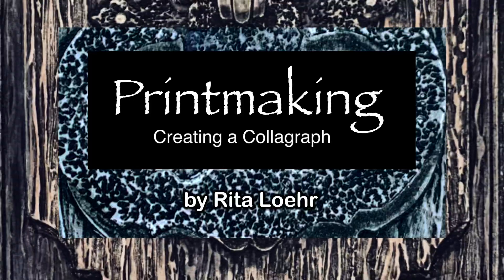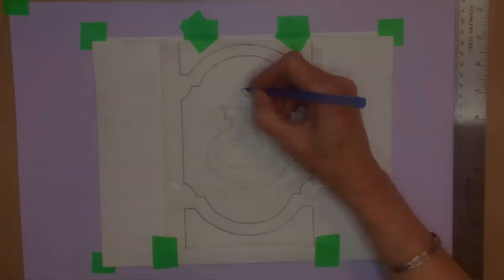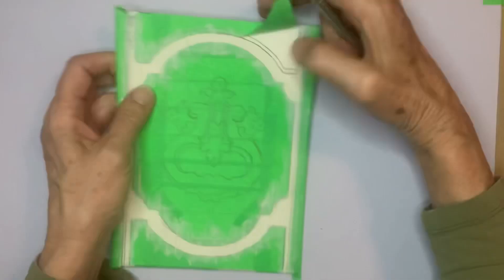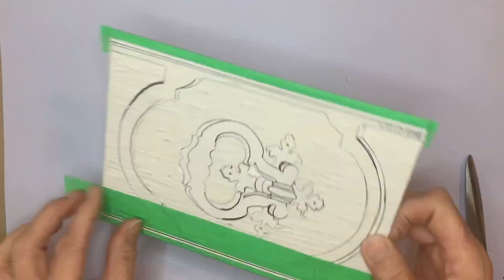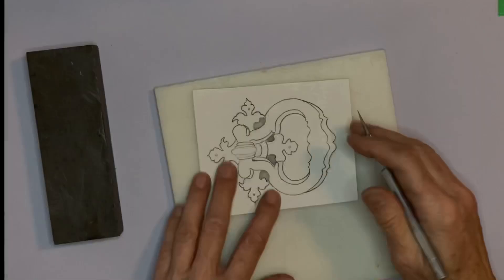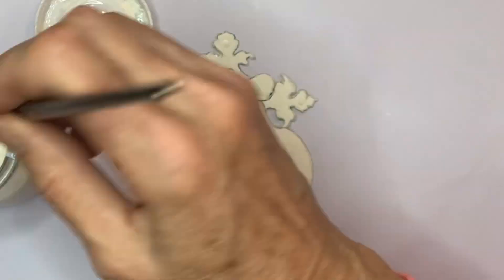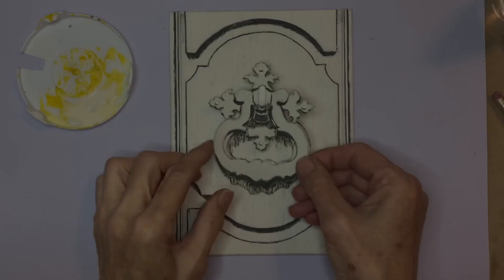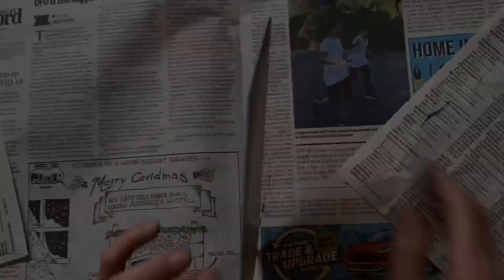Printmaking - Creating a Collagraph from beginning to end.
A video outlining the printmaking process used to create a collagraph hand-pulled print from blank plate to the final print.